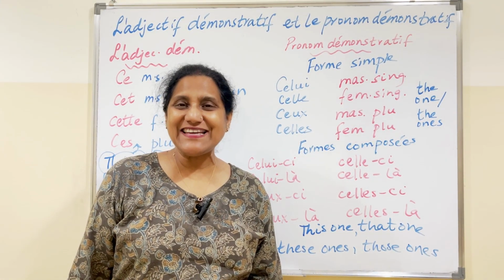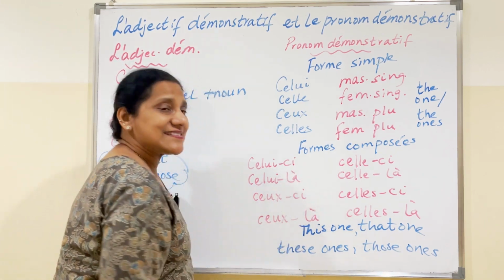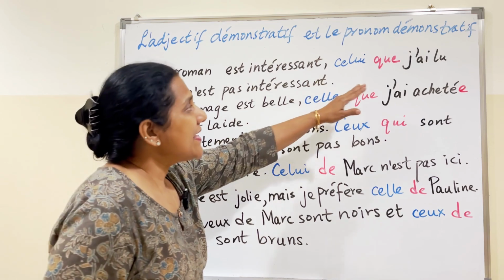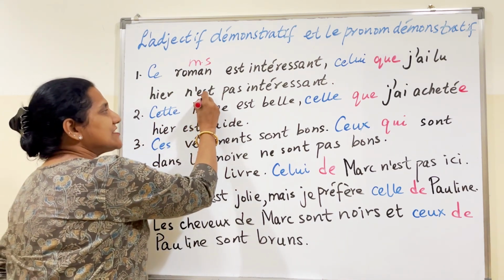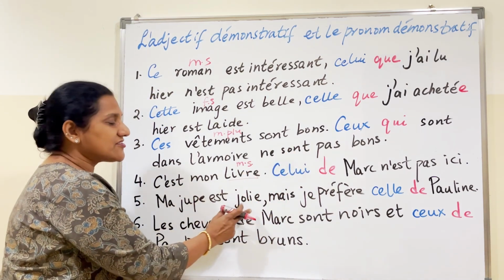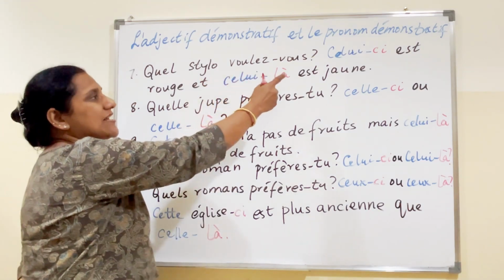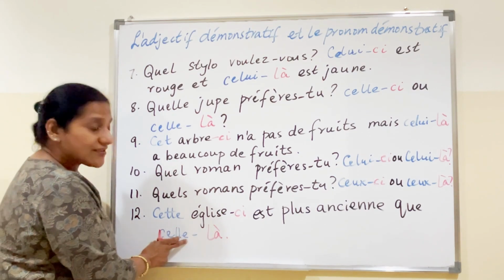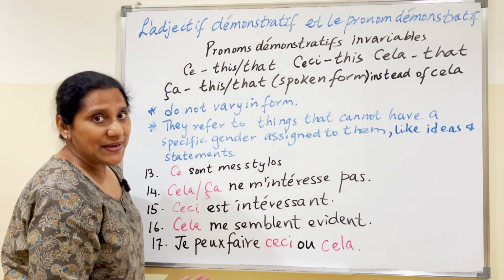Adjectif et pronom démonstratif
In this video we will learn adjective and pronom demonstrative.